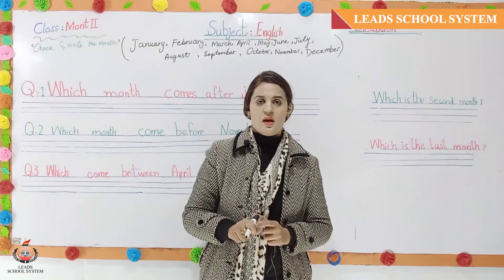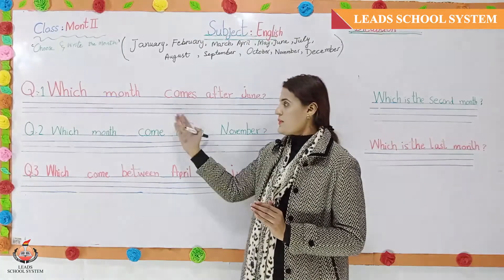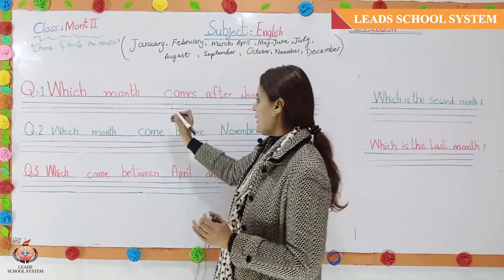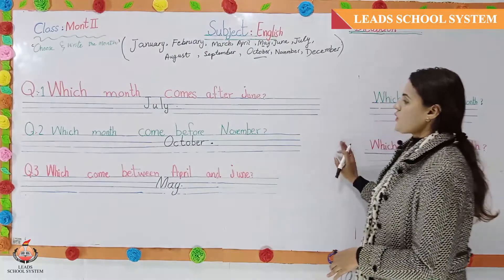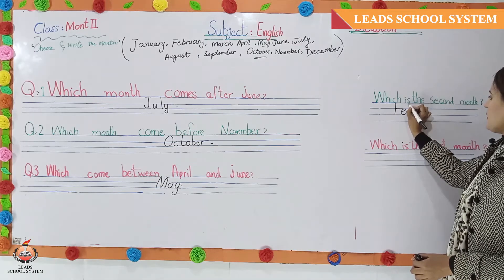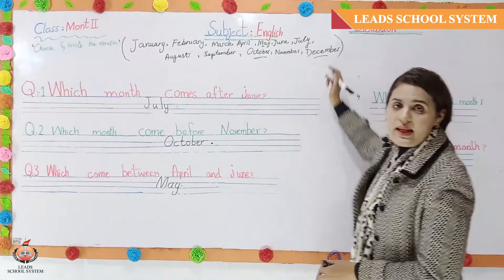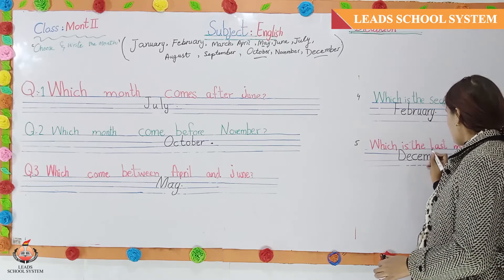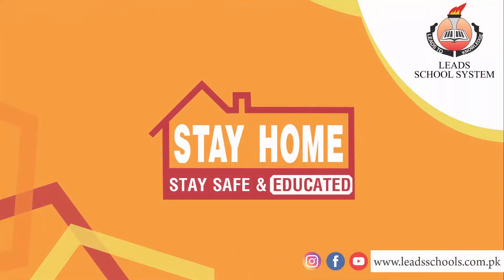Montessori-II | English | Months of the Year - Exercise | Ms. Nimra | Leads Schools System